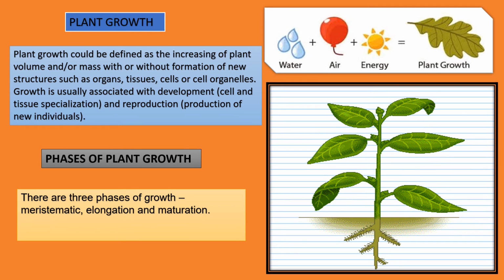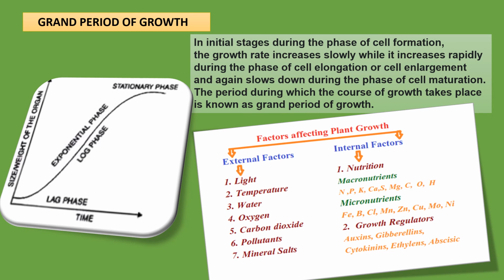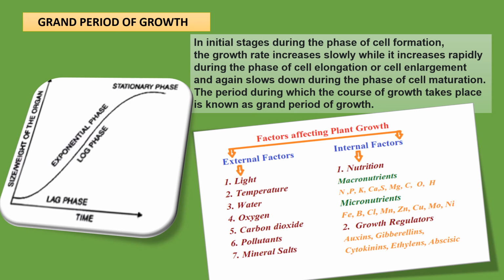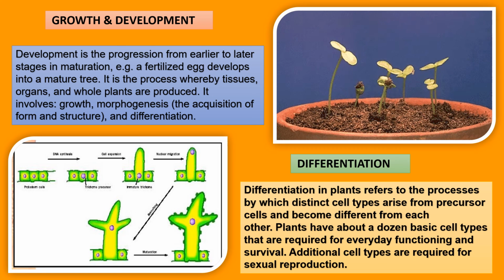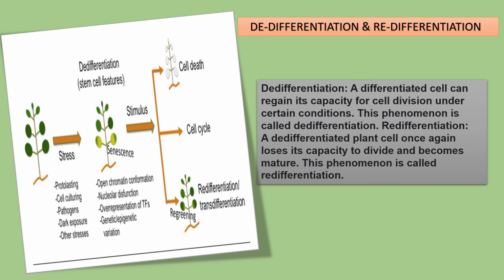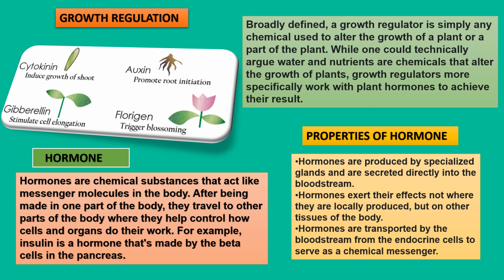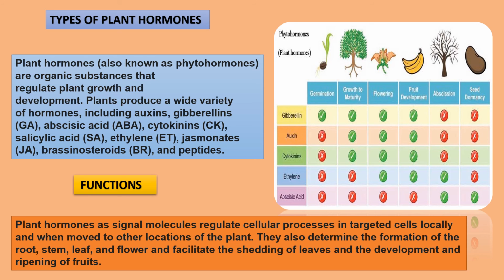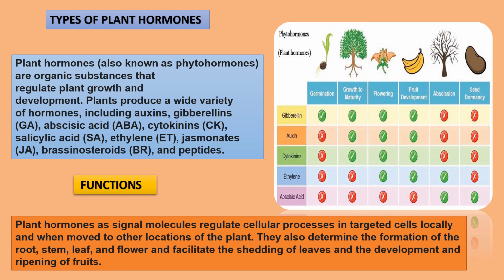PLANT GROWTH & DEVELOPMENT / PART - I / CLASS - XI